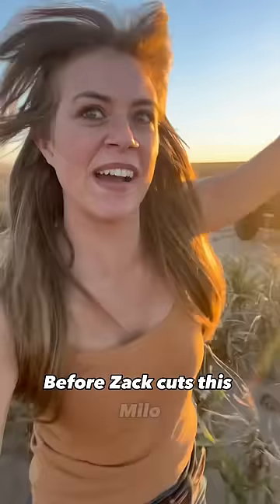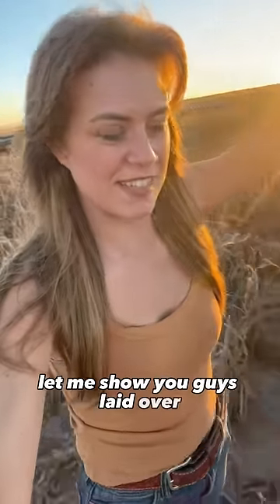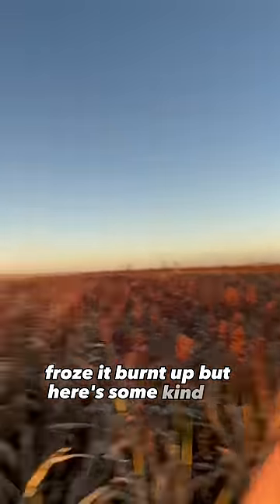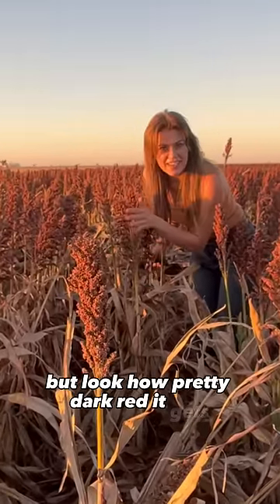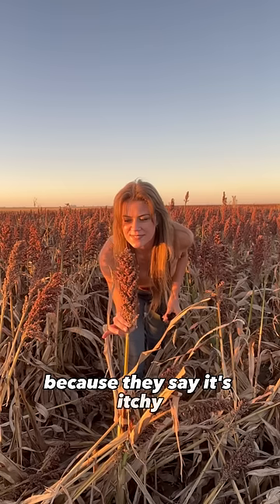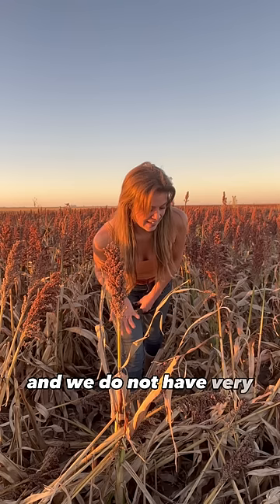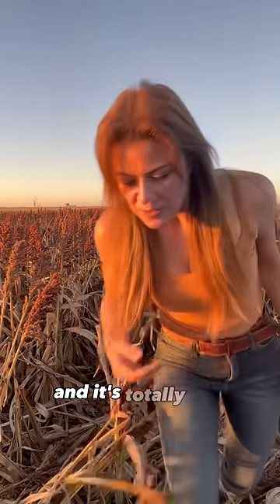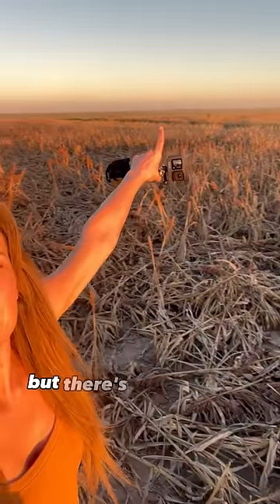The rain and wind were kind of rude this year